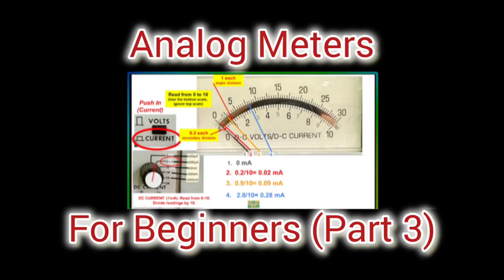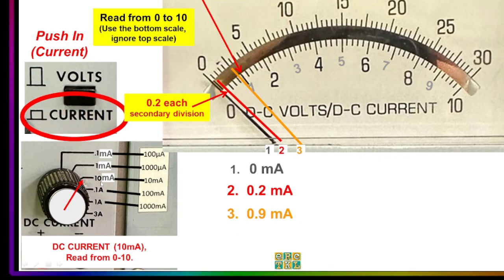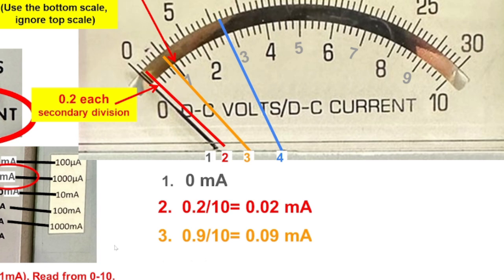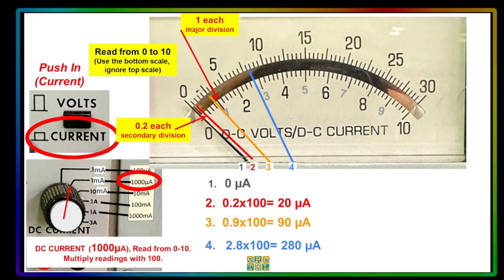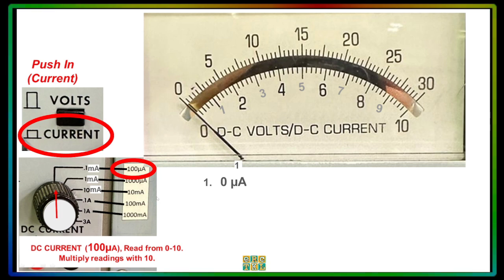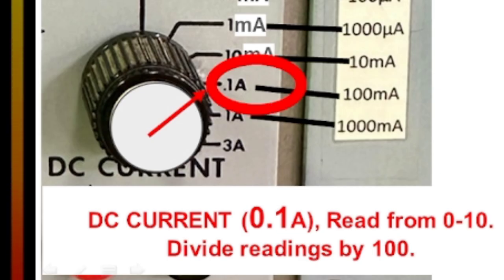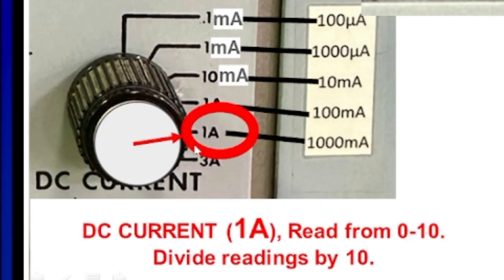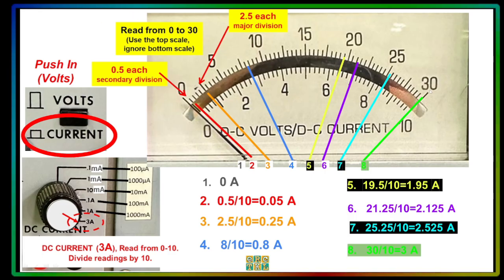How to Use an Analog Meter (Part 3)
This the continuation of the tutorial series about using the analog meter (voltmeter and ammeter).